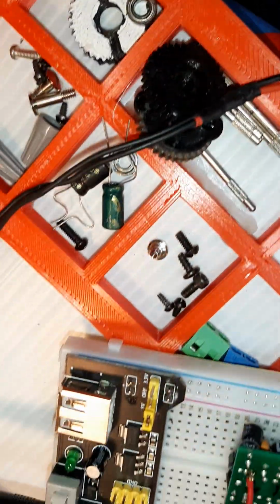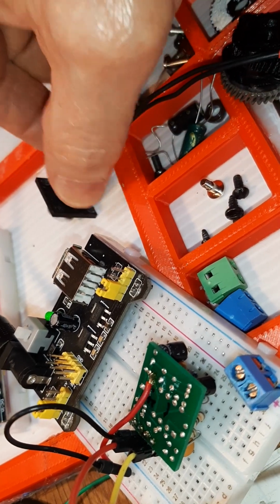Frankentrain Laboratories traced the puff board to 5VDC input and soldered a jumper. Ready to test